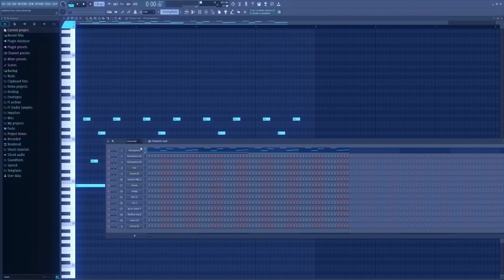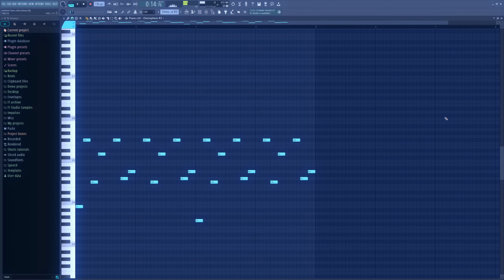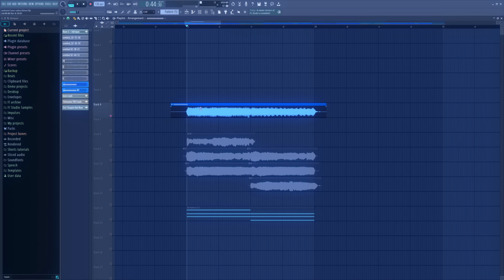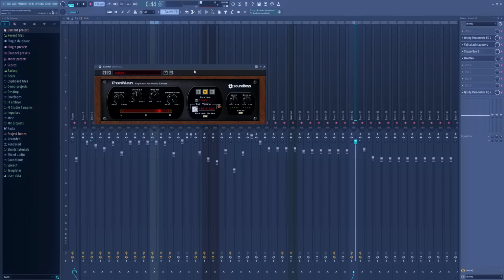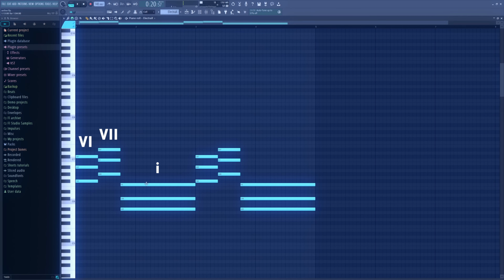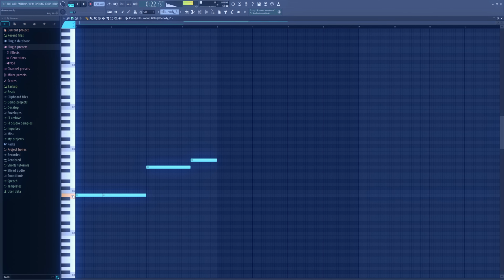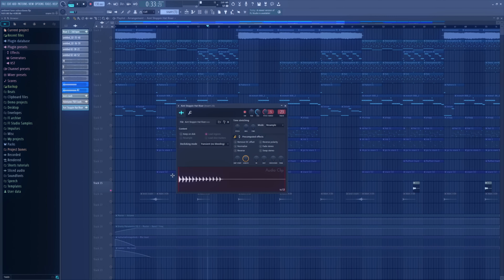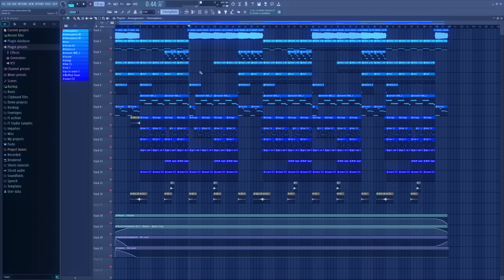how to make ambient beats for destroy lonely / dom corleo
Like & sub, Lmk if u want more long tutorials!!
Editing + thumbnail by me

0:00 Preview
0:22 Melodies
4:34 More melodies
5:55 Drums
7:58 Mixing
8:14 Fl glow skin